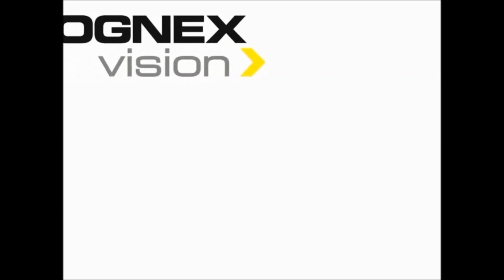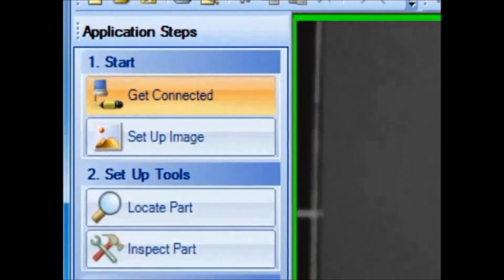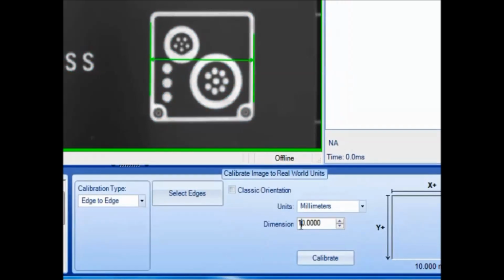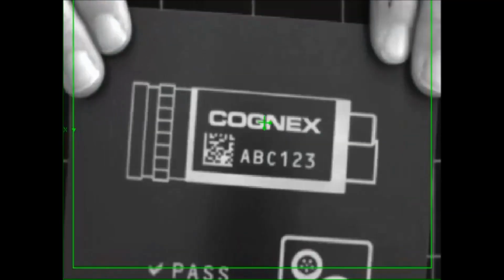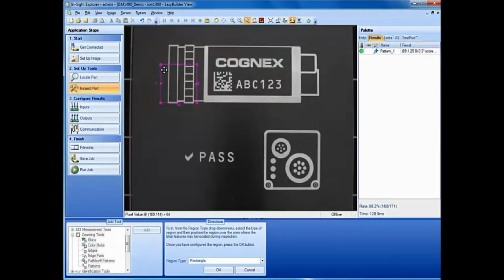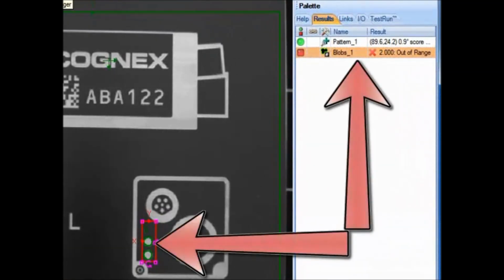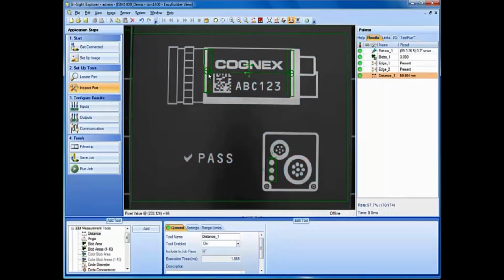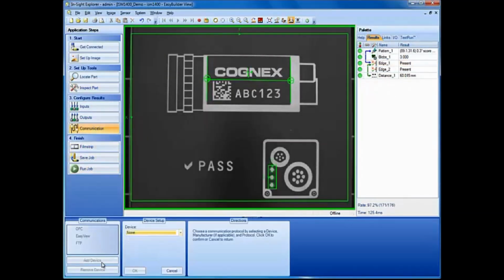Interfaz EasyBuilder. La visión artificial al alcance de todos.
Las más potentes herramientas de visión artificial In-Sight Explorer de Cognex son también las más sencillas de utilizar gracias a la interfaz de usuario EasyBuilder.

Diseñada para facilitar el uso de la visión artificial en cualquier empresa y en cualquier proceso industrial, esta interfaz es excelente para los usuarios noveles y operadores de línea ya que no requiere aprender a programar, lo que permite utilizar y ejecutar la aplicación en poco tiempo y de forma sencilla.